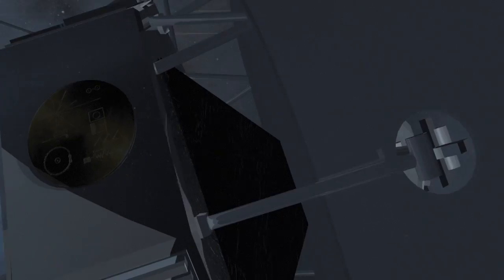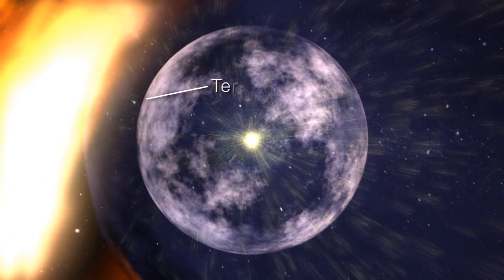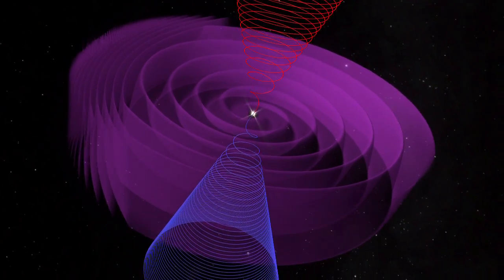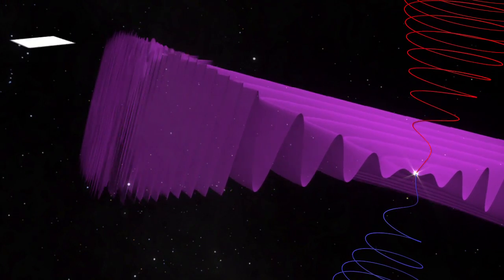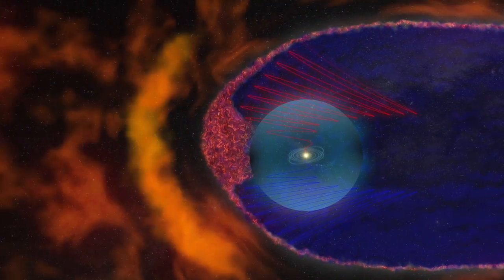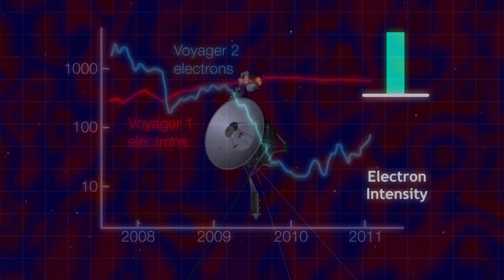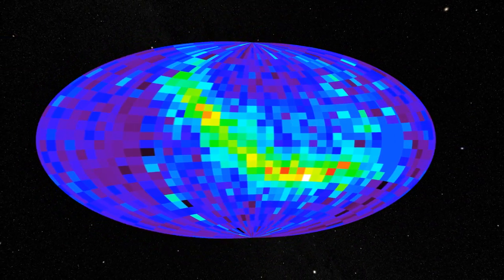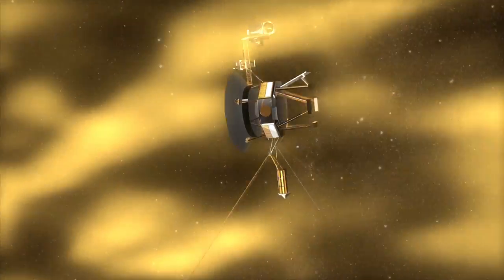Voyager Satellites Find Magnetic Bubbles at Edge of Solar System [720p]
The sun's magnetic field spins opposite directions on the north and south poles. These oppositely pointing magnetic fields are separated by a layer of current called the heliospheric current sheet. Due to the tilt of the magnetic axis in relation to the axis of rotation of the Sun, the heliospheric current sheet flaps like a flag in the wind. The flapping current sheet separates regions of oppositely pointing magnetic field, called sectors. As the solar wind speed decreases past the termination shock, the sectors squeeze together, bringing regions of opposite magnetic field closer to each other. The Voyager spacecraft have now found that when the separation of sectors becomes very small, the sectored magnetic field breaks up into a sea of nested "magnetic bubbles" in a phenomenon called magnetic reconnection. The region of nested bubbles is carried by the solar wind to the north and south filling out the entire front region of the heliopause and the sector region in the heliosheath.

This discovery has prompted a complete revision of what the heliosheath region looks like. The smooth, streamlined look is gone, replaced with a bubbly, frothy outer layer.